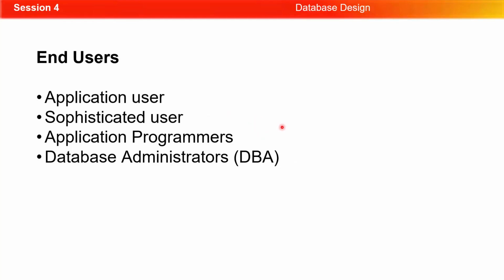Intro to SQL Coding for Beginners: Session 4 - How to Add & Manage Database Users in SQL Databases